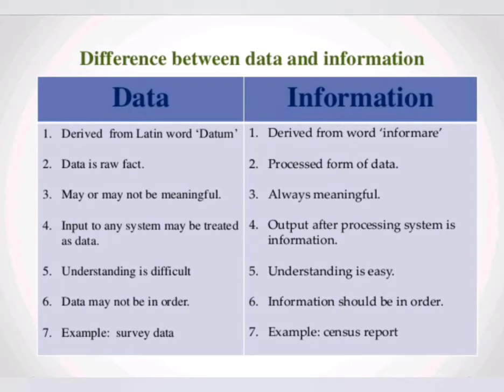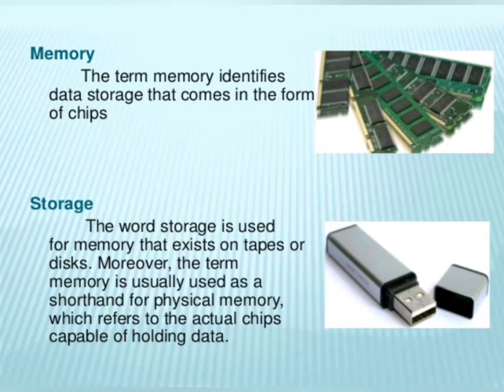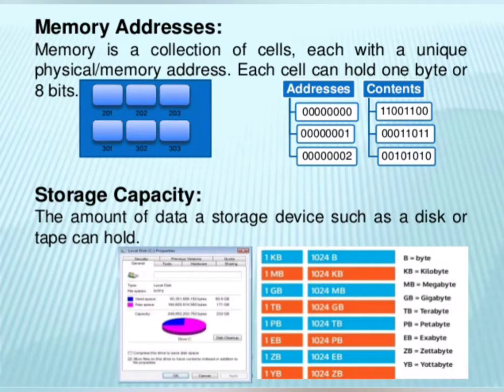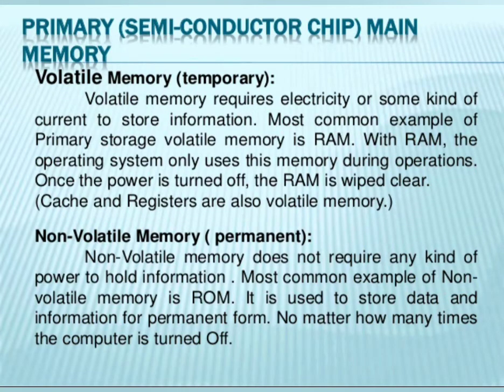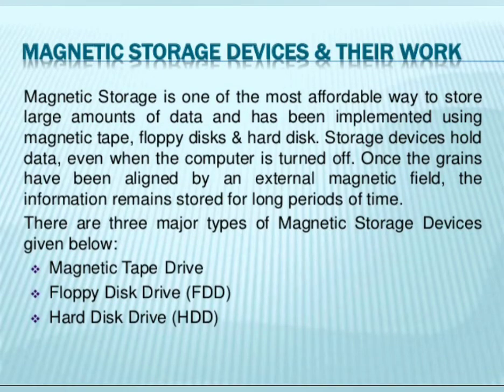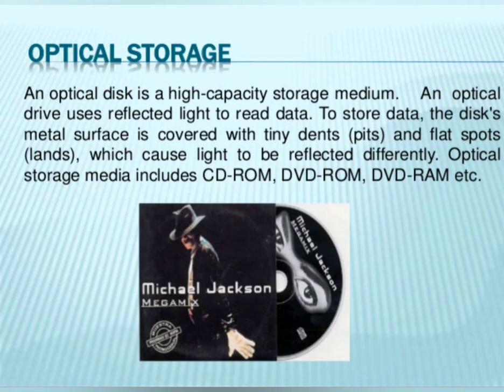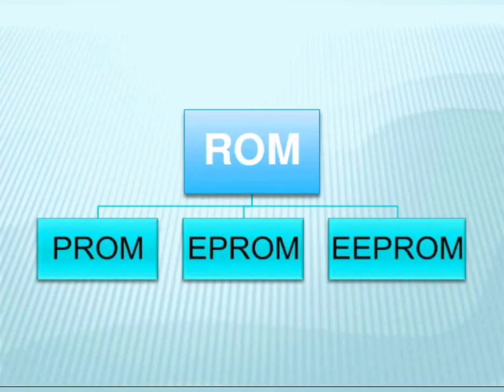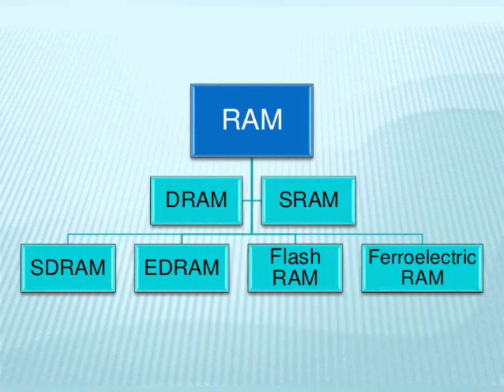Computer Class 4 Storage and Memory Device